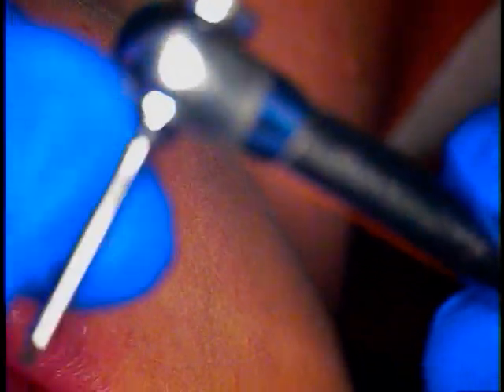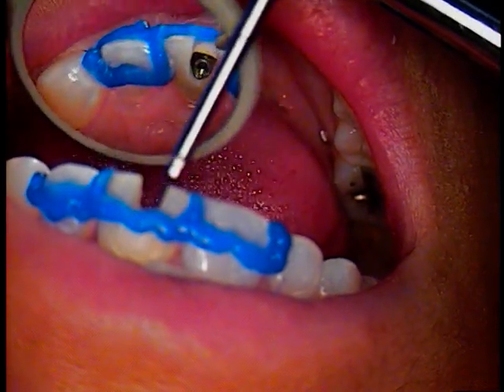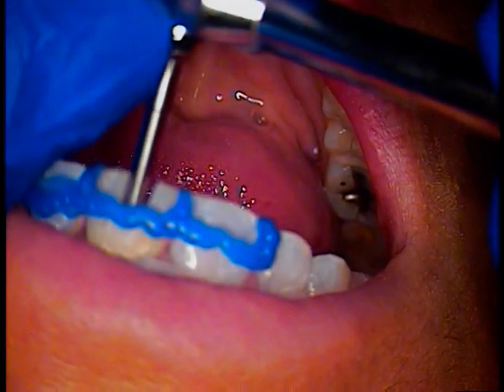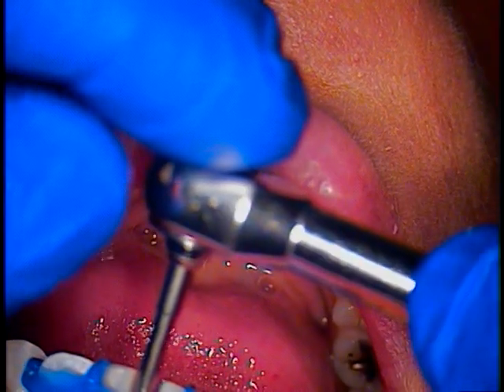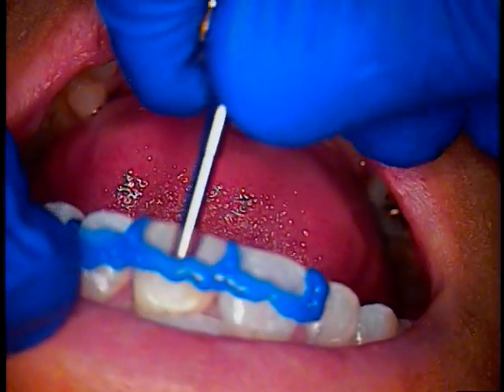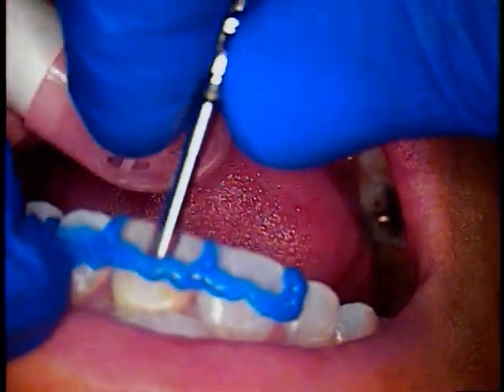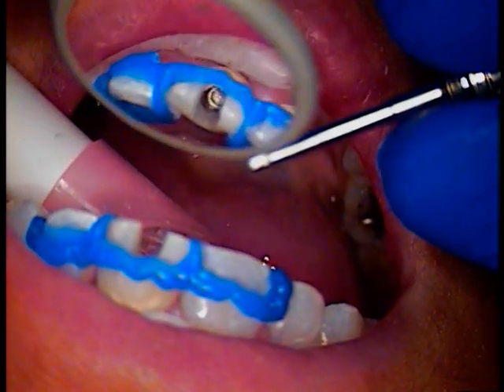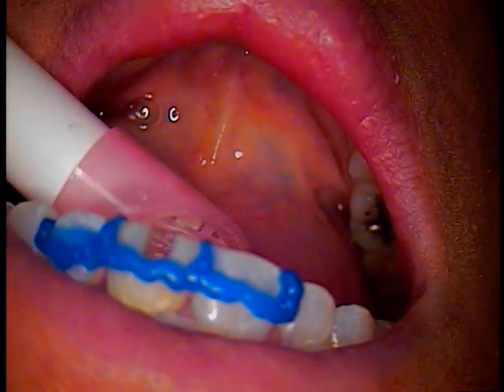Dental Implant Rescue - Stripped Screw?? (3)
Patient anxiety increases when dentists have difficulty retrieving their implant abutment screws. A local dentist referred this patient to my office to save an upper front implant tooth.  No one wants to go through unnecessary implant surgery especially in the front of the mouth.  Knowledge it key to implant screw retrieval.  Watching my YouTube videos will increase your knowledge and hopefully assist in the treatment of the many complex cases.

Dr. Gerard Cuomo